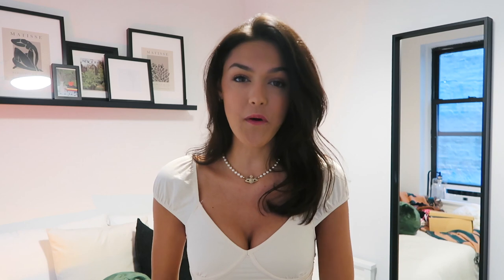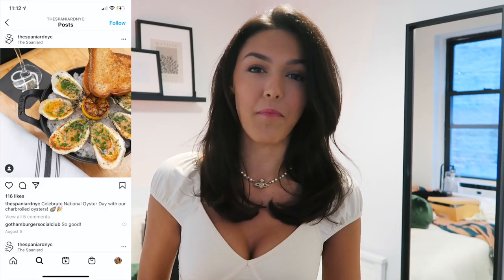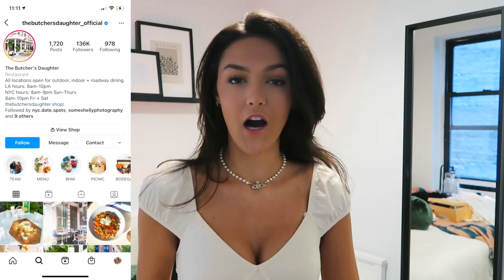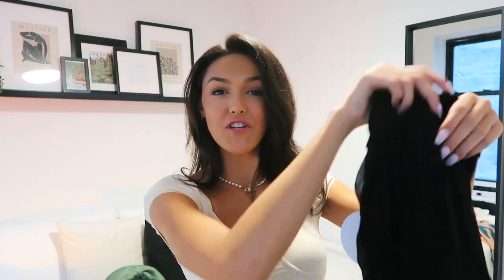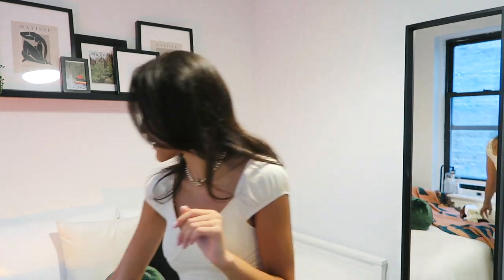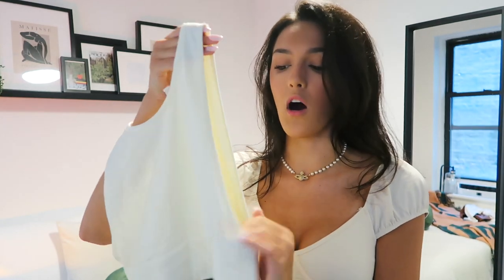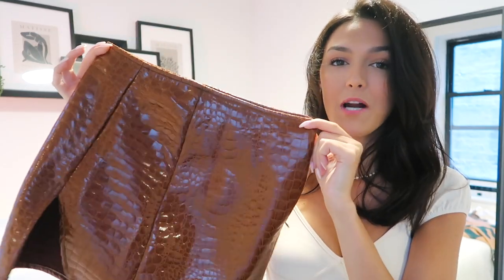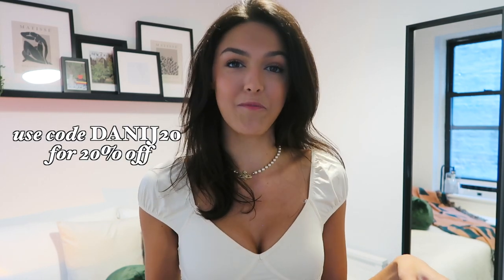Princess Polly Haul || NYC Guide + Going Out Outfit Ideas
Beige Top (Beige, Size 2)
Pink Top (Pink, Size 2)
Snakeskin Skirt (Brown, Size 0)
Brown Top (Brown, Size 2)
Black Bodysuit (Black, Size 2)
Black Romper (Black, Size 2)
White Satin Shirt (Champange, Size 2)

faq-
name?- danielle
age?- 23
ethnicity?- half latina (dominican republic) half irish

remember that you are beautiful and loved, and deserve to be happy. you control your own narrative, so think positively and take on the day with an open mind. i love u ❤️